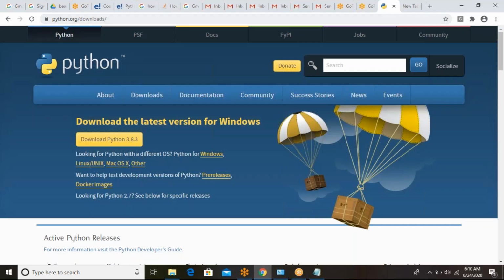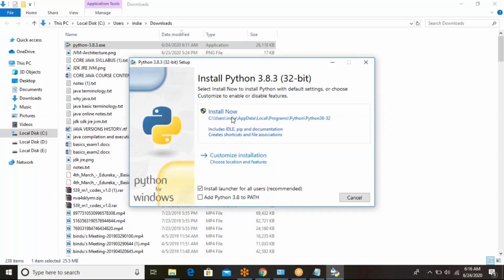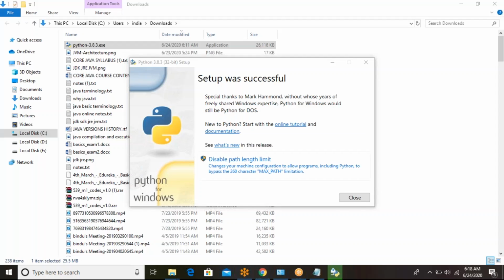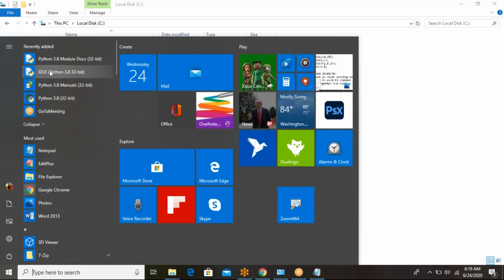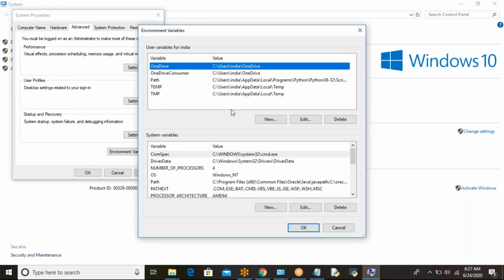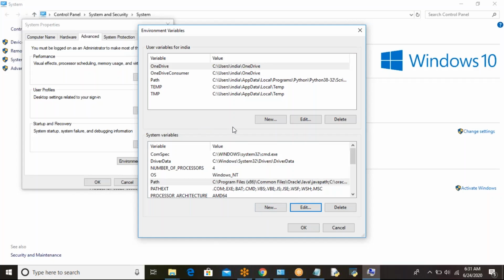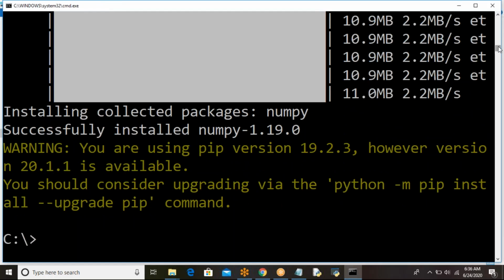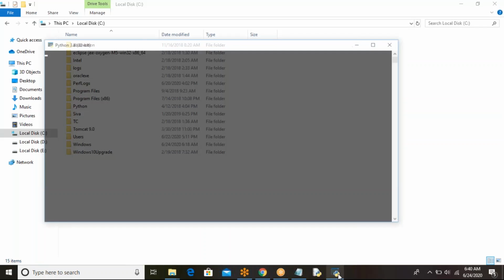PYTHON INSTALLATION With Detailed Explanation|Python Online Session2| Programming by Bindu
In this video I am going to show you python Installation with detailed Explanantion

Python Installation
Python tutorial
Programming by bindu